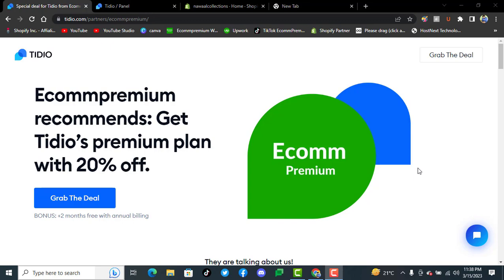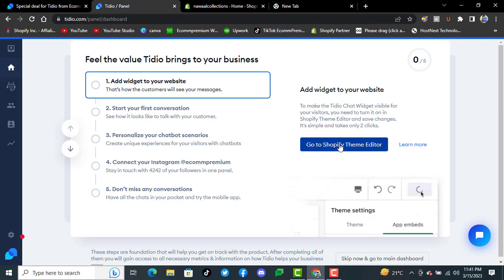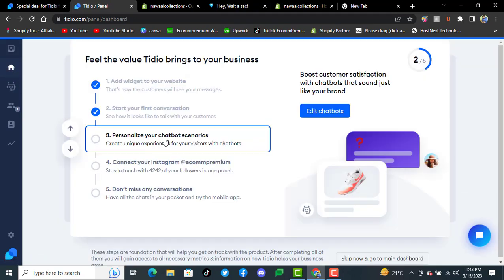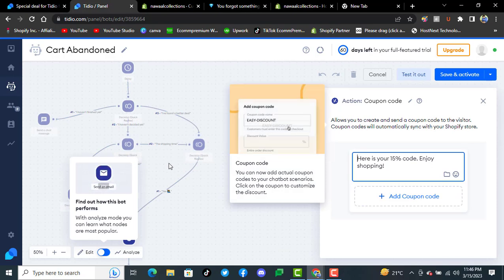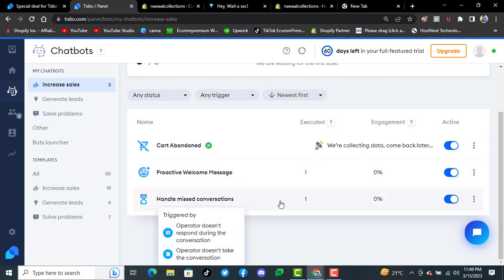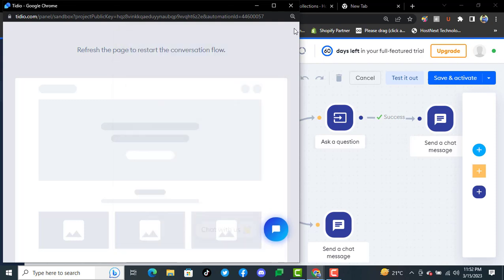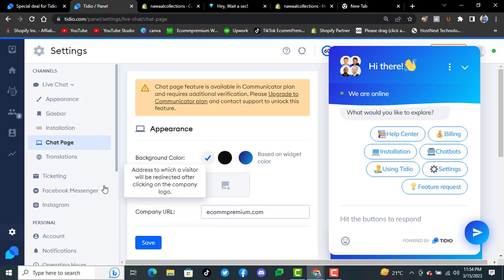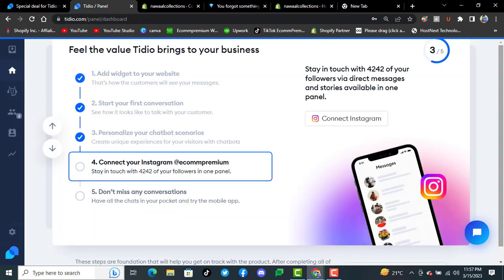How to add a Chatbot to your Shopify dropshipping Store | Tidio Full Tutorial (2023)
Are you looking for a way to improve customer engagement and provide a better shopping experience on your Shopify store? One solution you may want to consider is adding a chatbot to your website. Tidio is a popular chatbot platform that can help you achieve this goal. In this tutorial, we'll walk you through the process of adding a Tidio chatbot to your Shopify store, step by step.

H2: Step 1: Create a Tidio account
The first step to adding a Tidio chatbot to your Shopify store is to create an account on the Tidio website. and sign up for a free account. Once you have created your account, you will be taken to the Tidio dashboard.

H2: Step 2: Install the Tidio app on your Shopify store
The next step is to install the Tidio app on your Shopify store. To do this, log in to your Shopify account and navigate to the "Apps" section of your dashboard. Search for "Tidio" in the app store and click "Get" to install the app. Once the installation is complete, click "Open" to launch the app.

H2: Step 3: Connect Tidio to your Shopify store
After opening the Tidio app, you will be prompted to connect your Tidio account to your Shopify store. Follow the on-screen instructions to complete the connection process. Once the connection is established, you will be able to access Tidio settings and customize your chatbot.

H2: Step 4: Customize your Tidio chatbot
Now it's time to customize your Tidio chatbot. From the Tidio dashboard, click on "Chatbots" and select "Create new bot." Choose a name for your bot and select the type of bot you want to create (e.g., chatbot, email bot, etc.). Then, select the appearance of your bot and configure its settings (e.g., greetings, messages, etc.). You can also add custom scripts and integrations to enhance the functionality of your chatbot.

H2: Step 5: Launch your Tidio chatbot
Once you have customized your Tidio chatbot, it's time to launch it on your Shopify store. To do this, go to the "Install" tab in the Tidio app and copy the code snippet provided. Then, paste this code into the "Theme.liquid" file in your Shopify theme editor. Save your changes and your Tidio chatbot will be live on your website.

00:00:00 - Intro
00:01:09 - Installing the Tidio Shopify App
00:04:18 - How to increase sales using your Shopify chatbot
00:11:32 - How to set up automated customer service with your Shopify chatbot